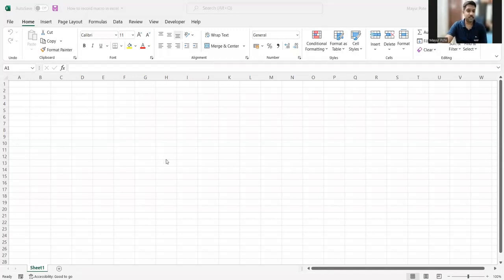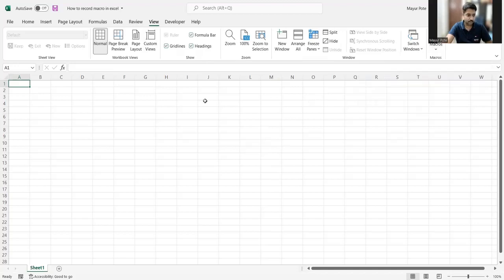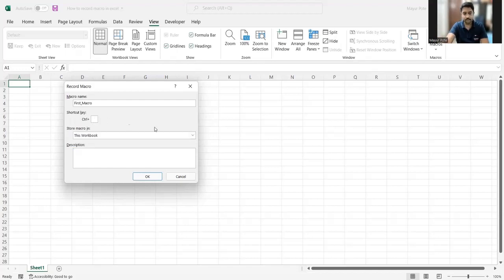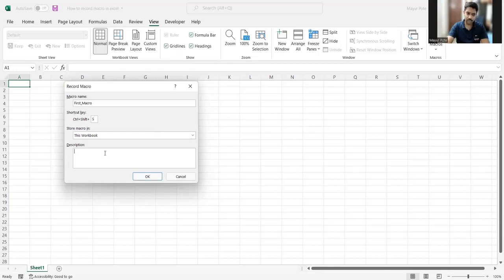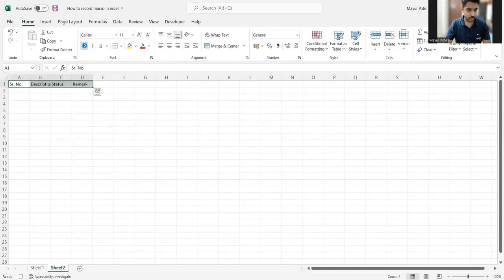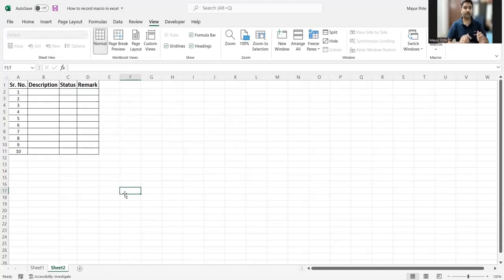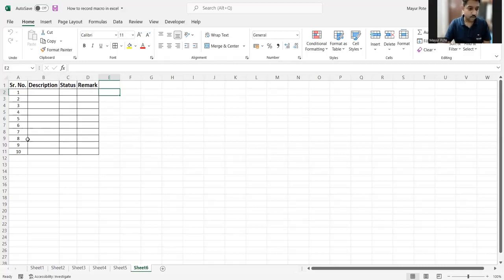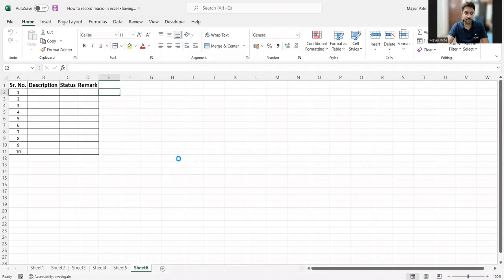How to record macro in Excel - a useful tool for any excel user #2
Learn how to record a macro in Excel sheet to automate simple tasks at just click of a button & how to save the macro enabled excel sheet. You will also learn different ways to record a Macro in Excel.

If you want me to help you automate your excel sheet then book free one to one session by clicking on following link for online zoom call:

Excel VBA
Excel Developer
Mayur Pote